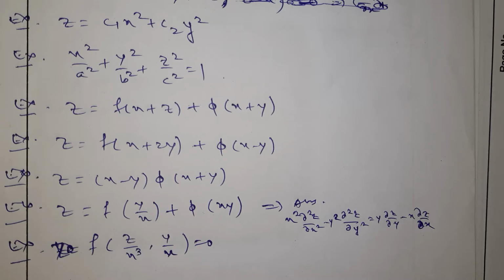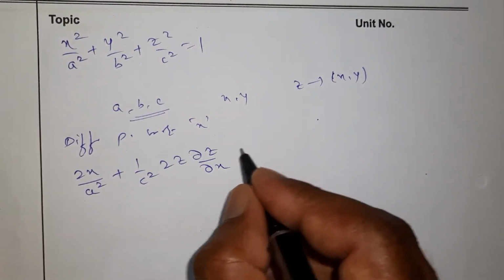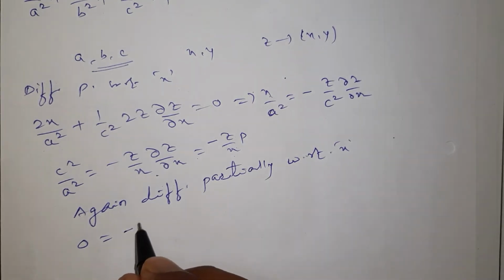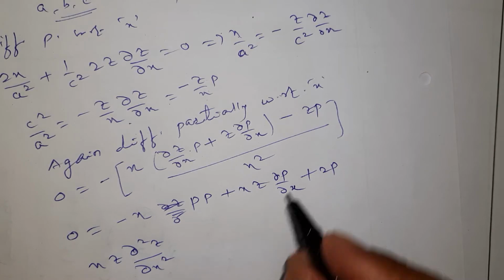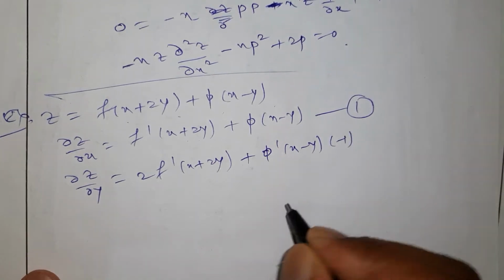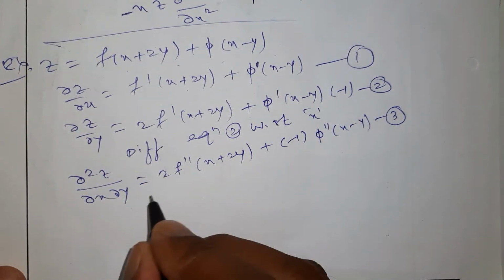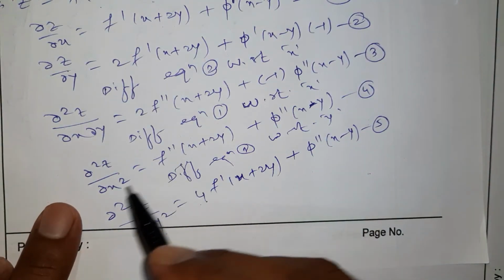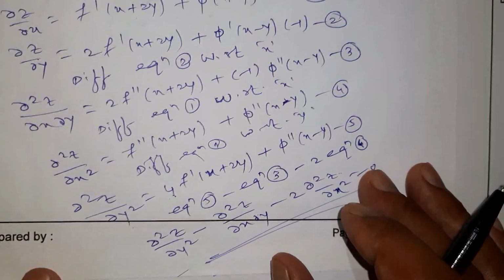Examples on formation of pde